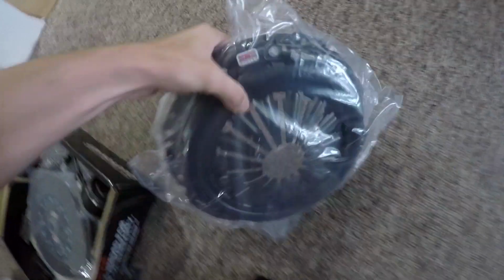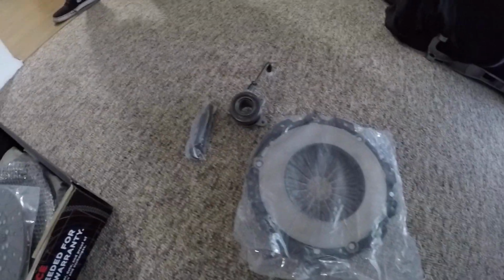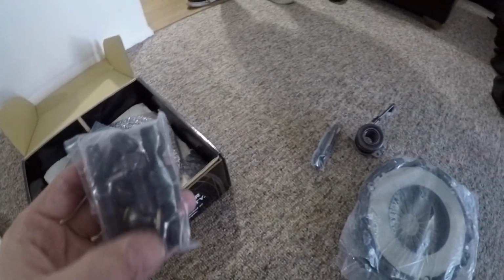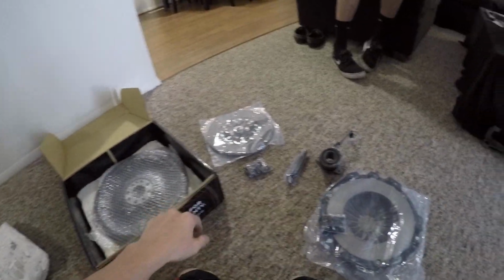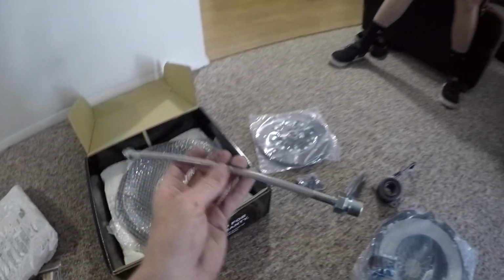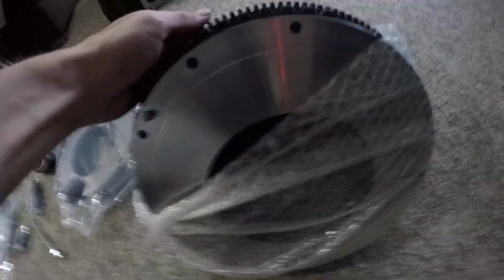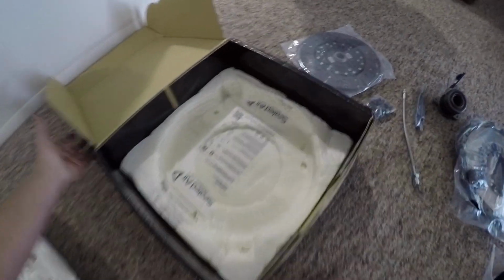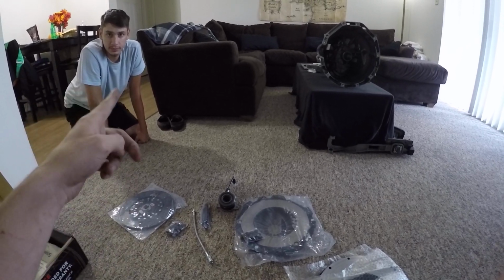Genesis Coupe Gets a stage 2 clutch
Got the transmission back in from alittle help from  @SurrealSTI follow his channel for some Subaru content. Currently still breaking in the clutch once the clutch is broken in I will make a video on it.

Clutch kit was from
Tim Herber
Gencoupestore.com

Competiton clutch stage 2 kit + light weight flywheel+ Stainless steel clutch line